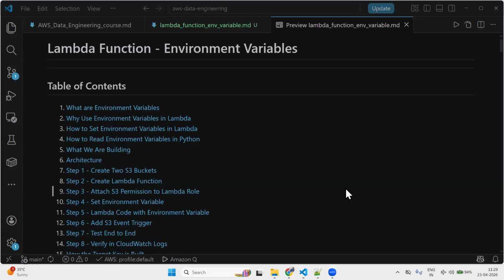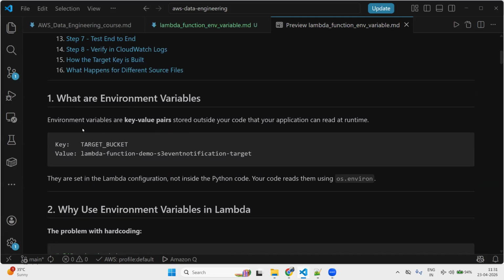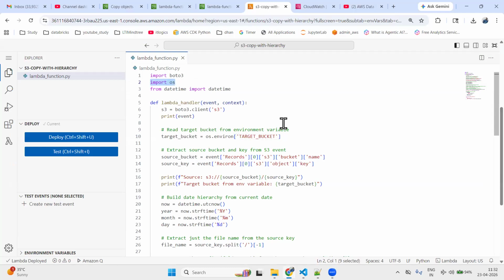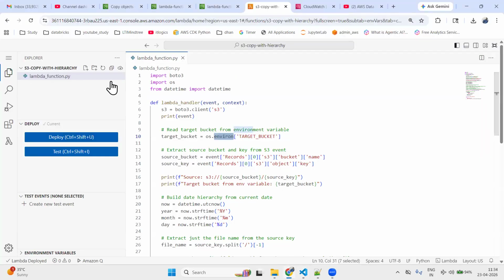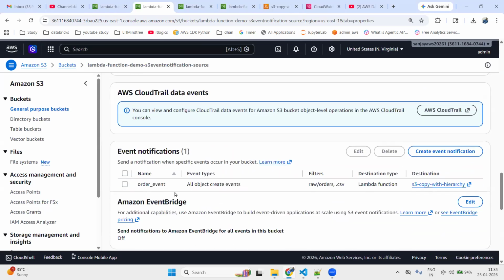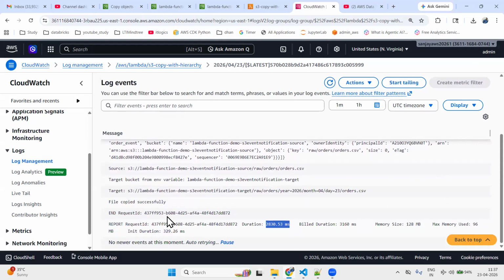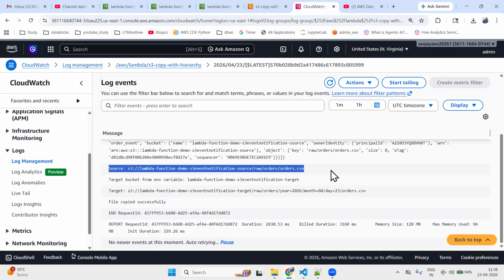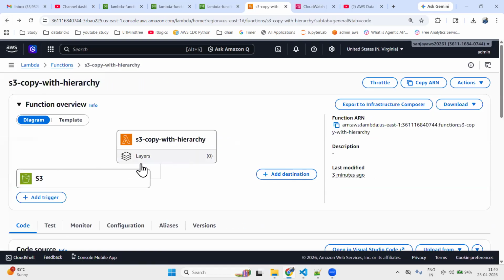25. AWS Lambda Environment Variables demo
In this video, you will learn everything about AWS Lambda Environment Variables and how to use them effectively in real-world scenarios.

Environment variables in AWS Lambda are a powerful way to manage configuration without hardcoding values inside your code. Whether you're working with API keys, database connections, or dynamic configurations, this feature helps you build scalable and secure serverless applications.

I’ll walk you through:

What environment variables are in AWS Lambda
How to create and configure them
How to access them inside your Lambda function (Python example)
Best practices for managing sensitive data
Difference between environment variables and hardcoded values
Real-time demo showing practical implementation

We will also touch on security aspects like encryption using AWS-managed keys and when to use services like AWS Secrets Manager instead of environment variables.

This video is perfect for beginners as well as working professionals who want to build production-ready serverless applications on AWS.

If you're preparing for AWS interviews or working on real-time projects, this concept is a must-know!